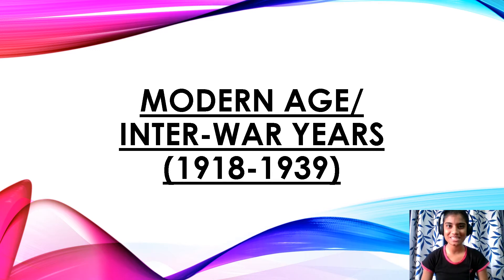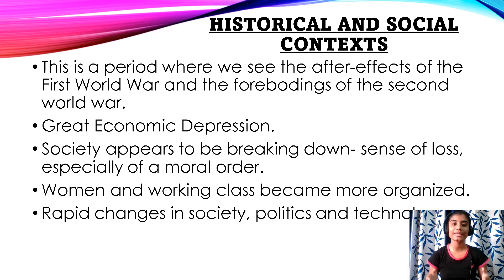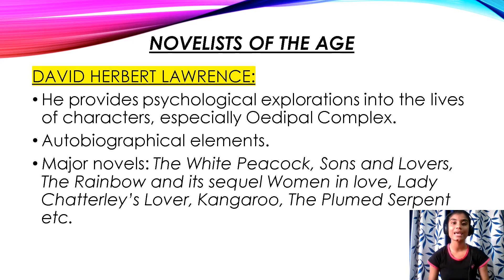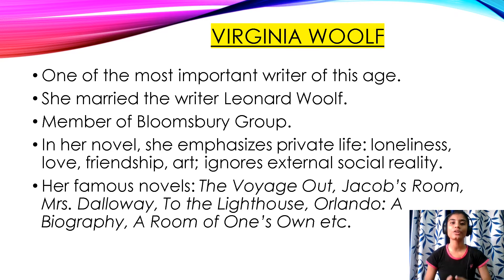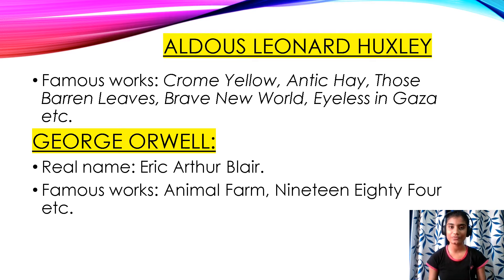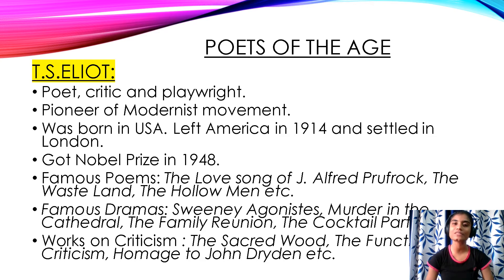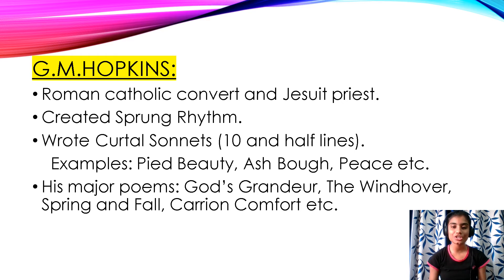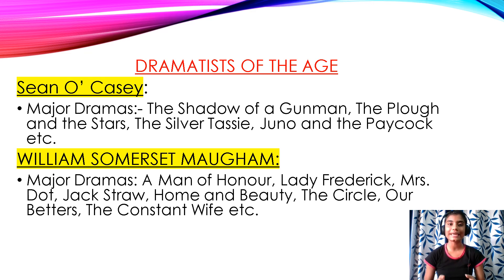MODERN AGE/ INTER-WAR YEARS || History of English Literature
In this video , I have discussed Modern Age or The Inter War Years. I have talked about the major Novelists, poets and the dramatists of this age and their works.

Some other videos of my channel-